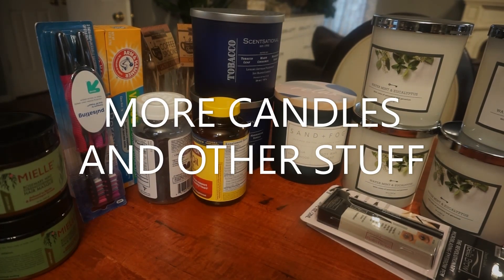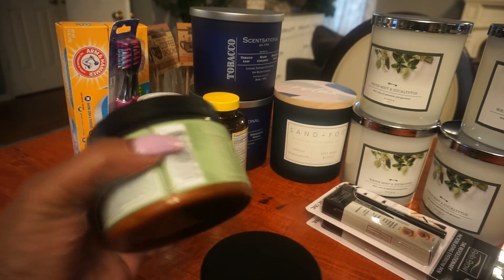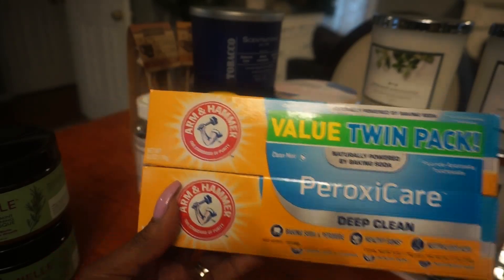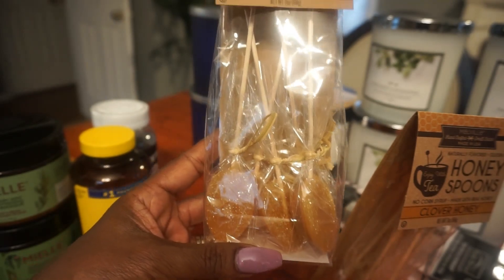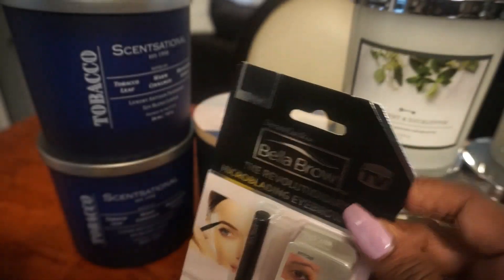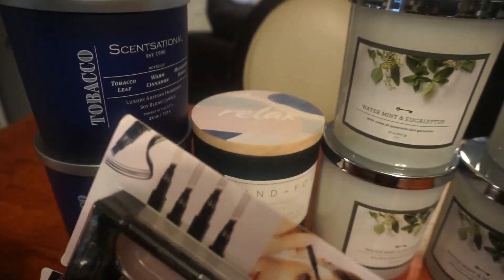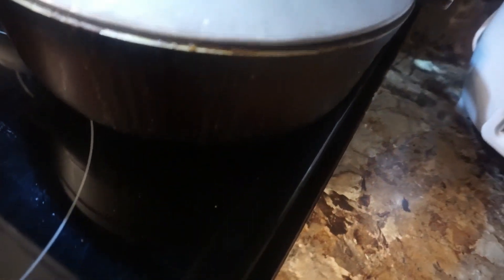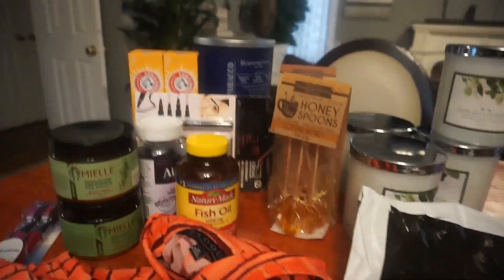MORE CANDLES AND OTHER STUFF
Hello everyone,
Well today I went to Target, Walmart and TJ Maxx. I just wanted to share some of my find's in case anyone needed some ideals...Thank you all once again for all your support.